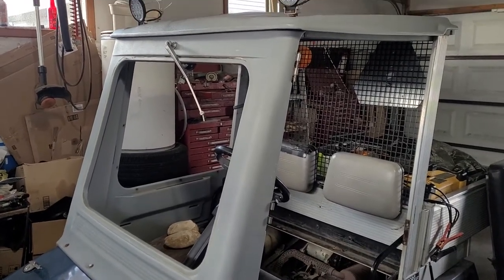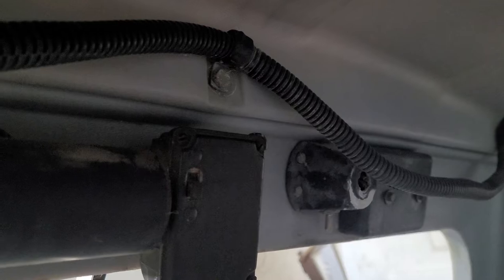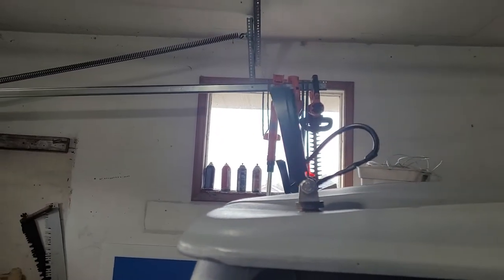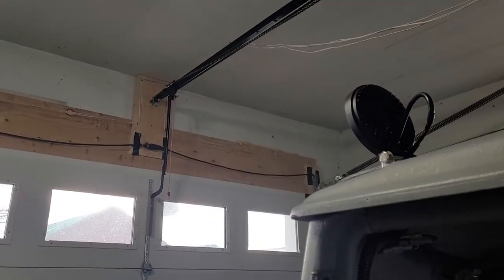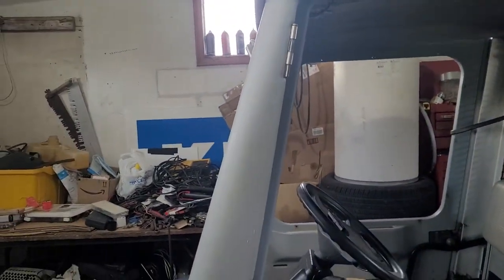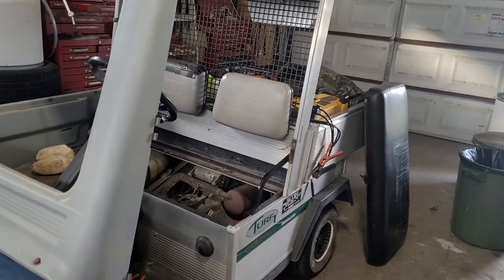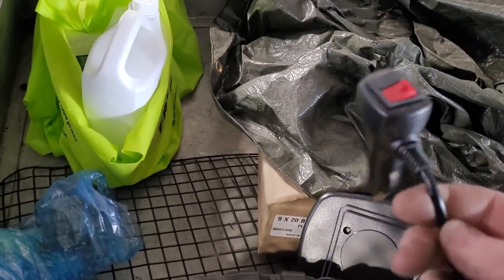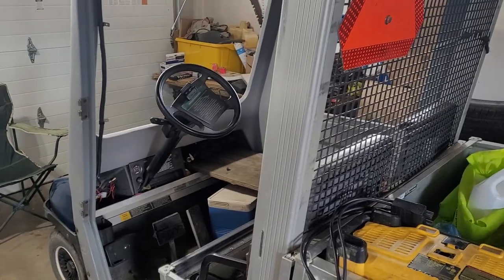2002 Club Car carry-all Update (Lights)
2002 Club Car carry-all Update (Lights)
It's definitely been a very long time since I've gone update on this particular machine, so it's finally time to do so.